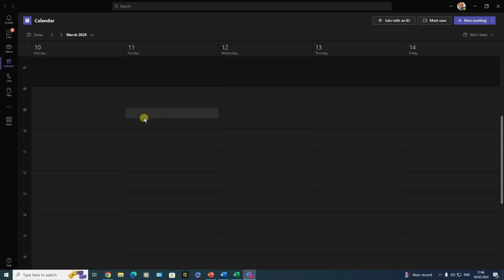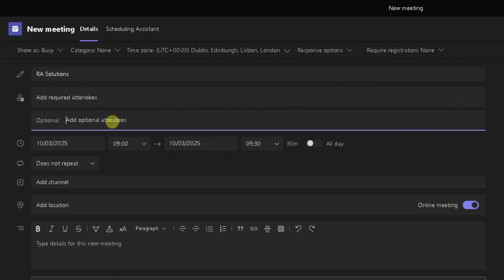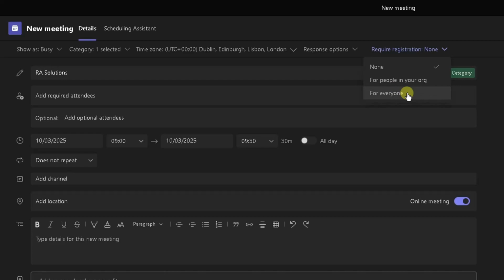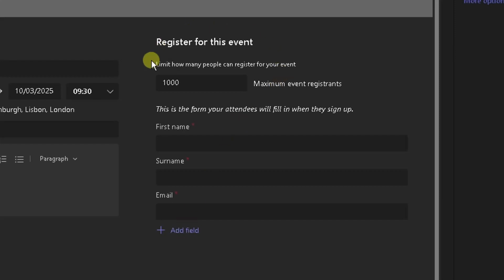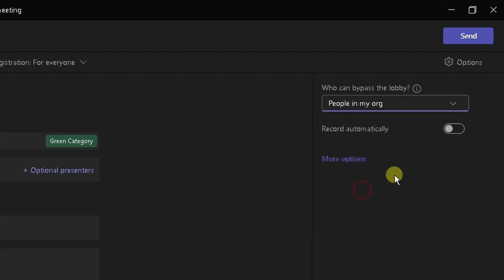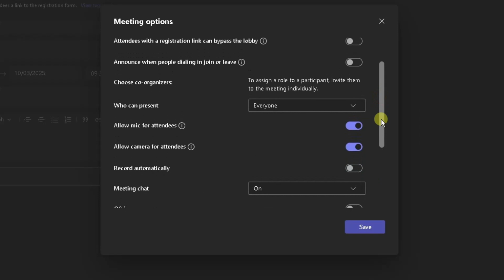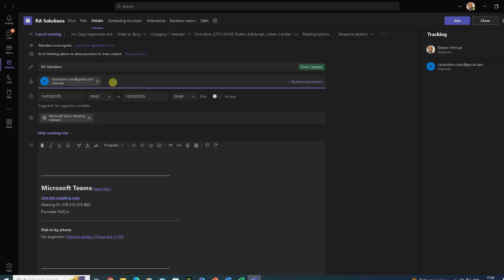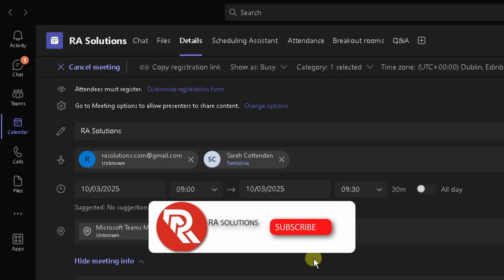How to Schedule & Set Up a Microsoft Teams Meeting Step-by-Step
Learn how to schedule and set up a Microsoft Teams meeting from start to finish. I show you how to invite participants, change meeting options like enabling a registration link, creating a registration form, and more. Step-by-step tutorial for beginners.